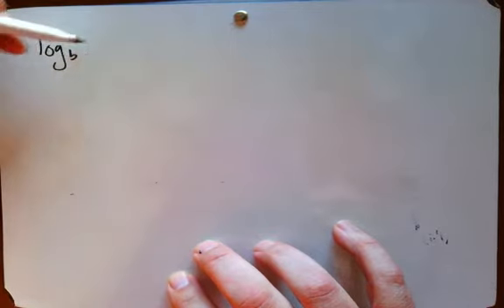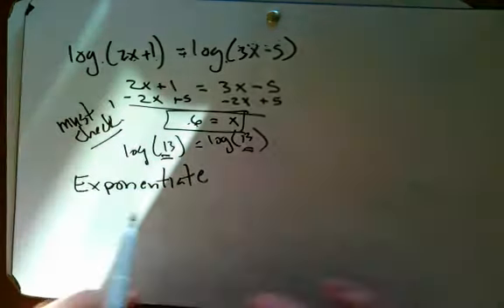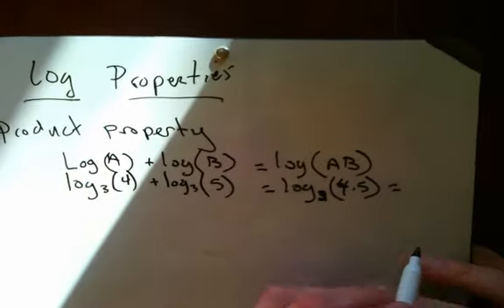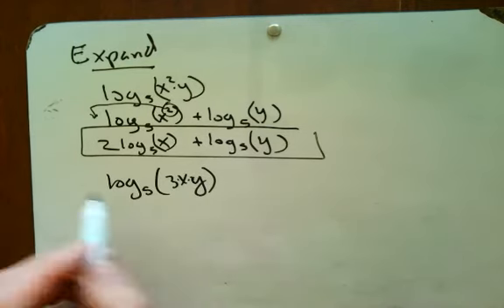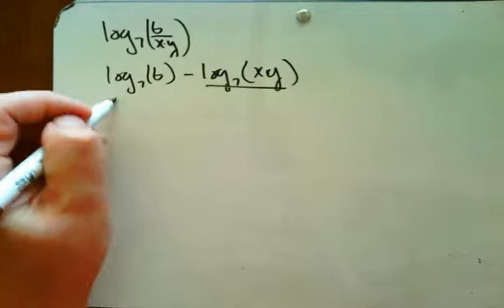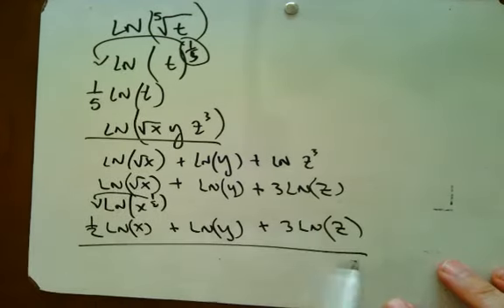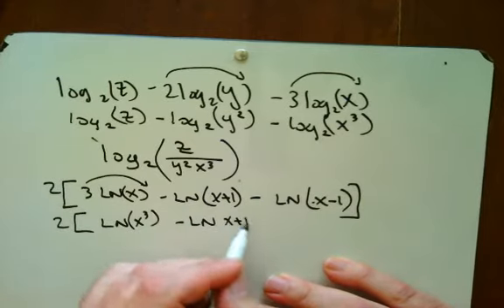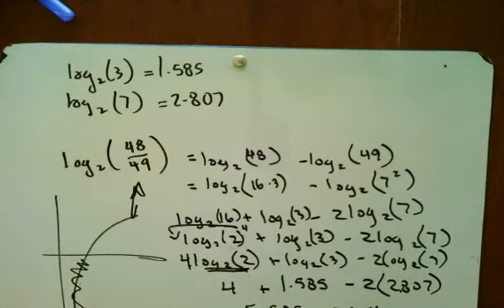Chap 3 assign 4 Tuesday's lesson